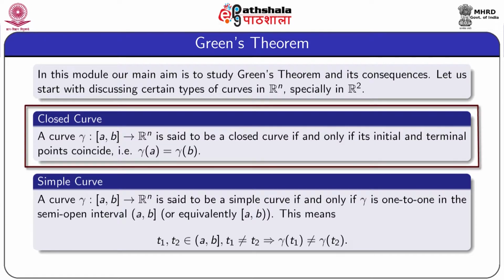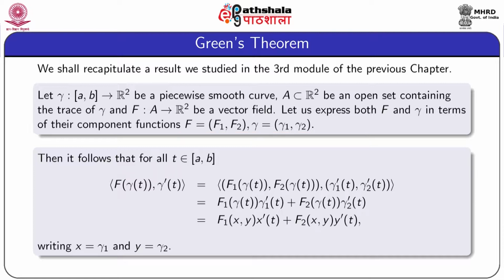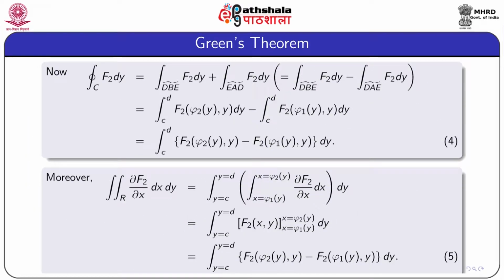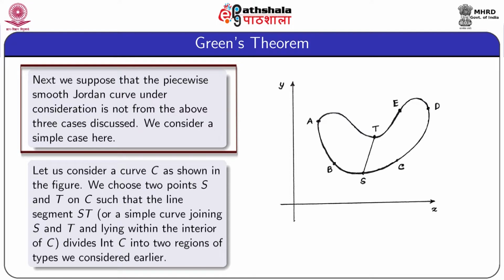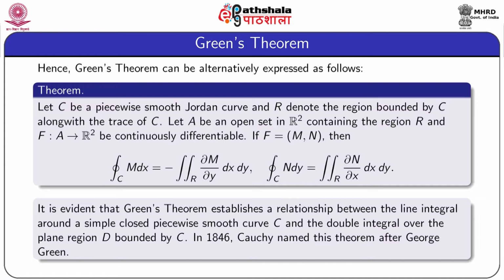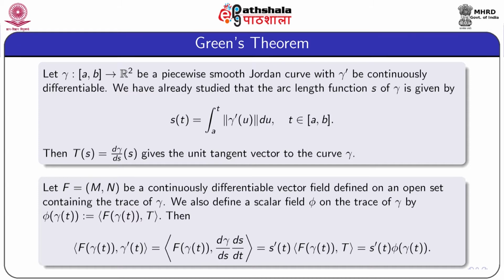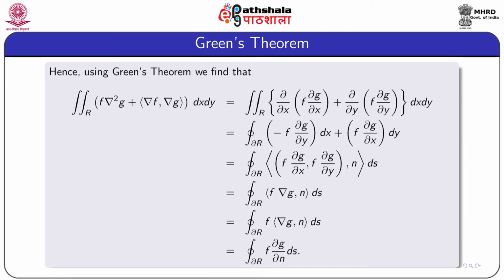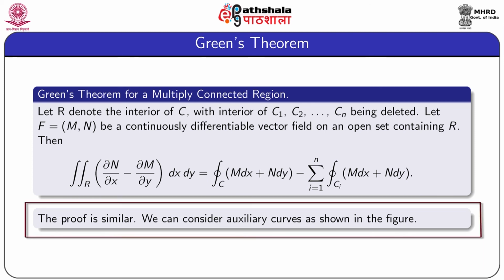Green's Theorem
Subject:Mathematics